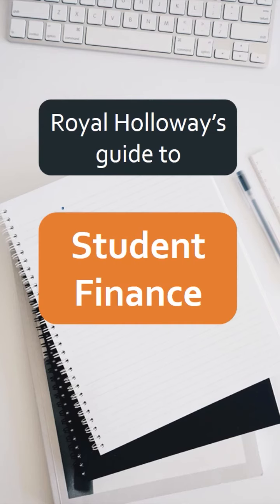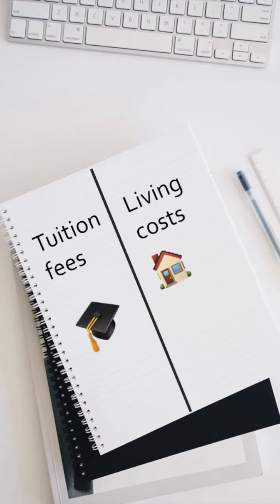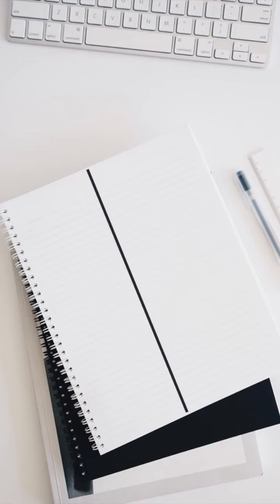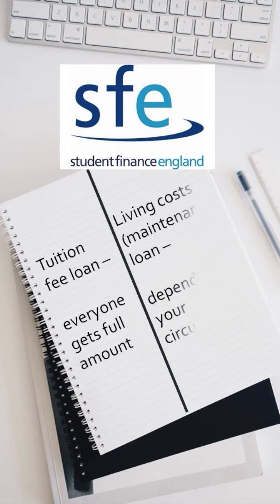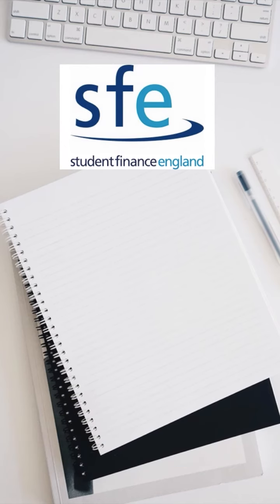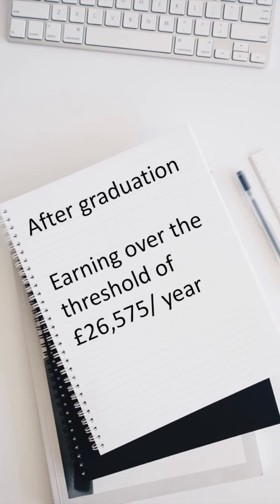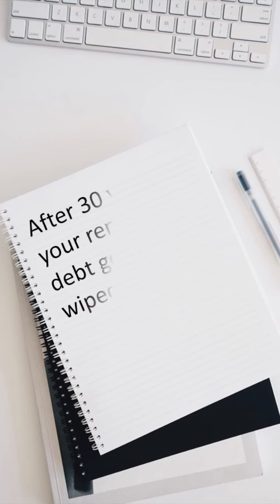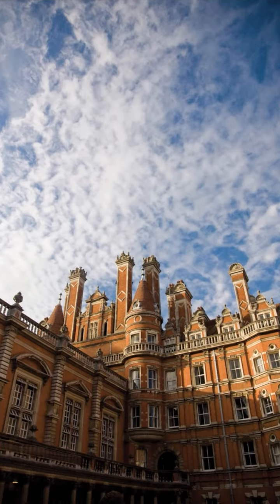Student Finance in 60 Seconds - Royal Holloway, University of London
Watch our 60 second guide to student finance to learn about the costs of going to university and how you borrow and pay back a student loan. Please note all figures in the video are correct as of December 2020.

Royal Holloway, University of London, is ranked in the top 25 universities in the UK and the top 300 universities in the world. Through world-class research that expands minds and changes lives, the dedication of our teachers and the feel of the Royal Holloway experience, ours is a community that inspires individuals to succeed academically, socially and personally.

Visit the Royal Holloway Schools Account for more information and resources